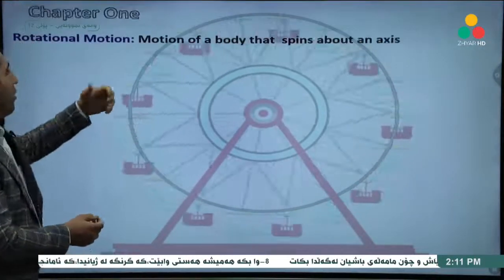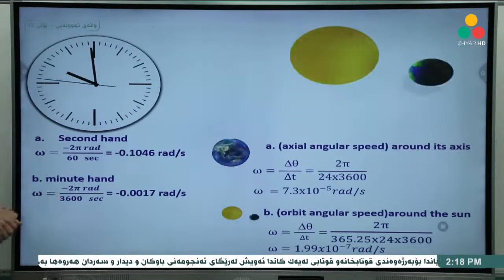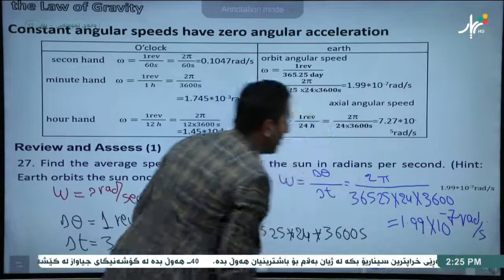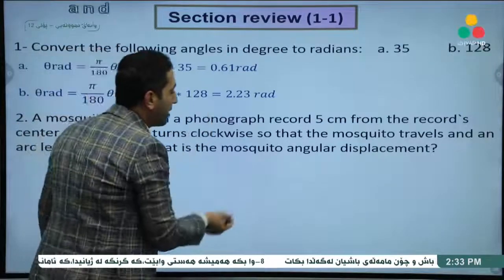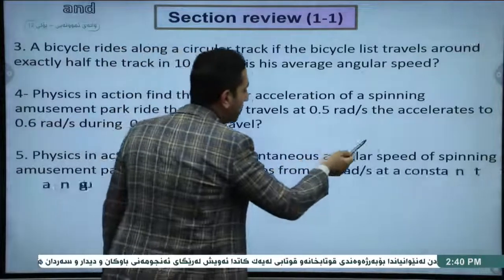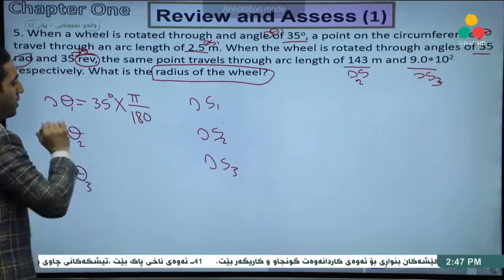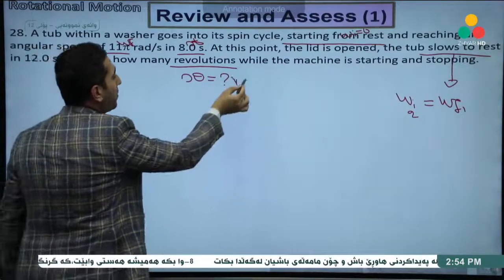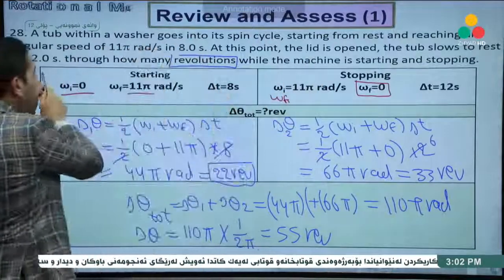وانەی نموونەیی فیزیا پۆلی 12 مامۆستا حسێن